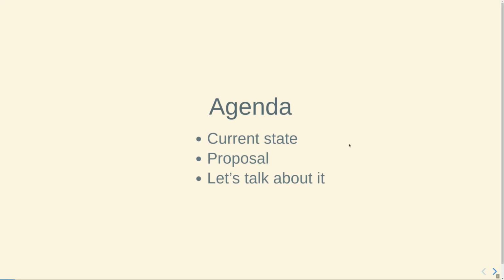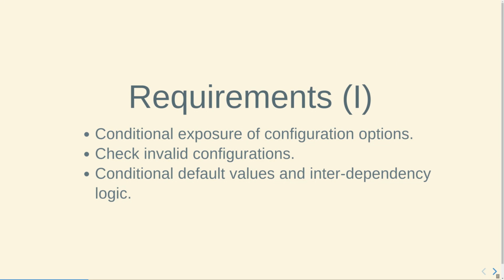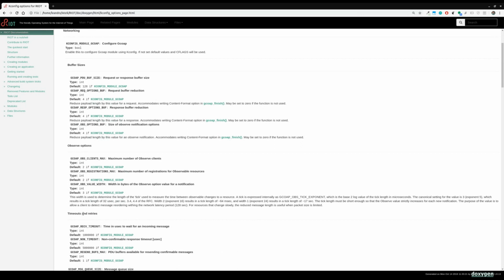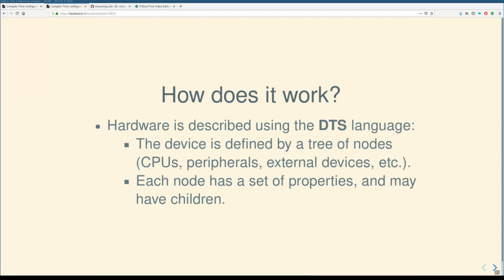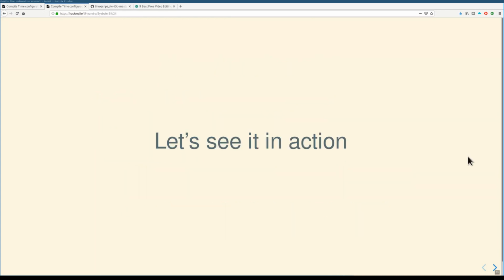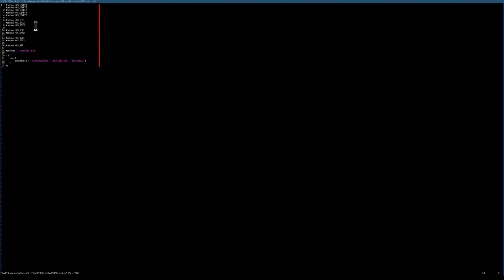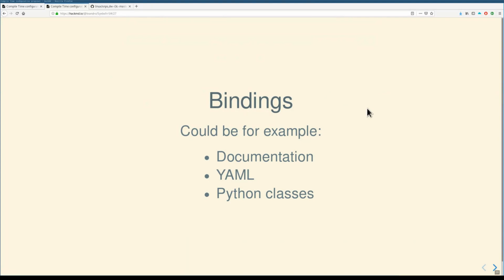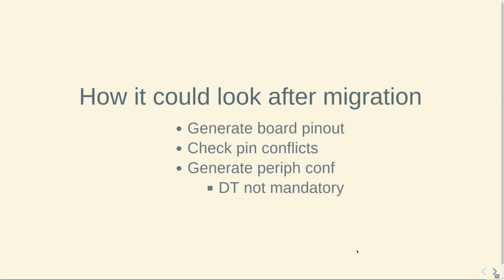Compile Time configuration for RIOT